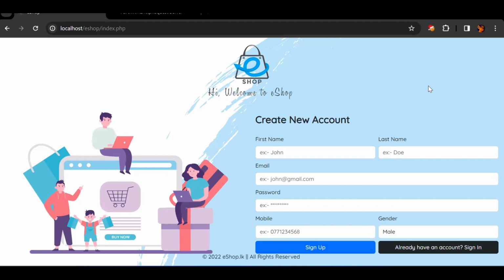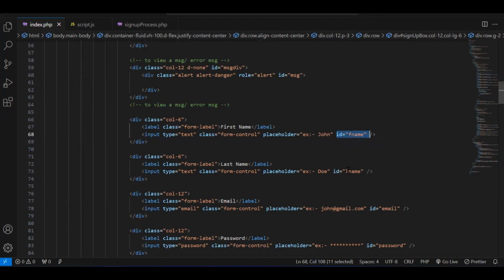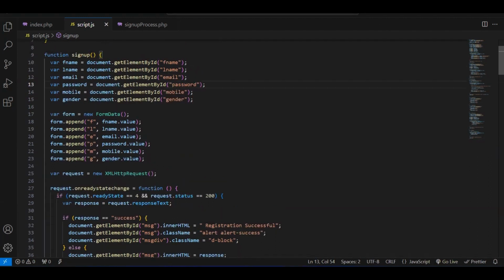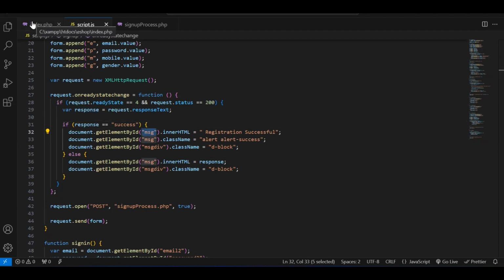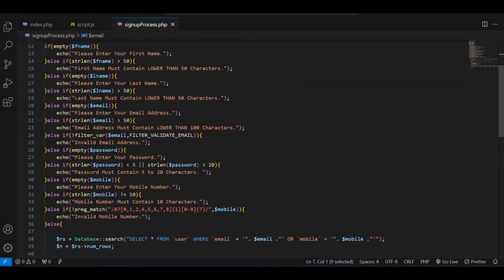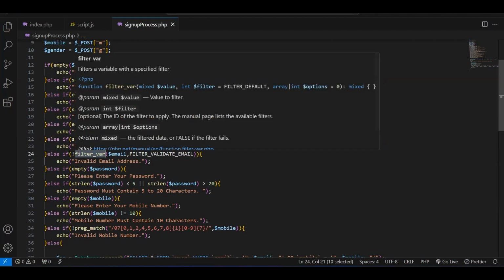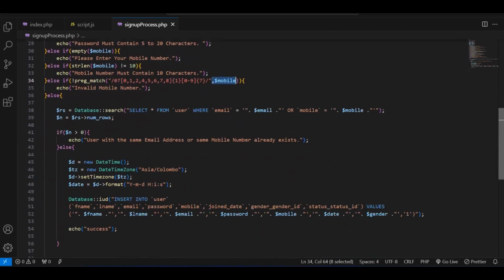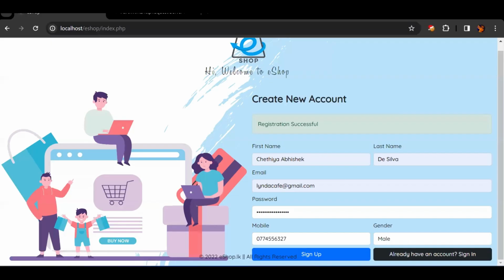Java Institute | E - commerce website development | Video 02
Project : Program the user signup process including input validations